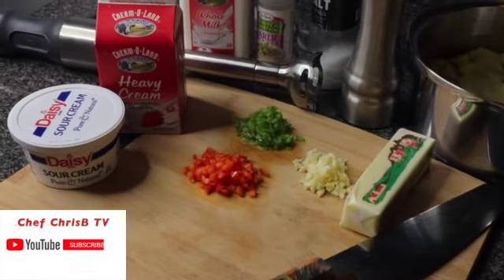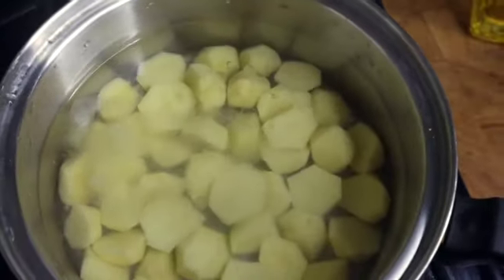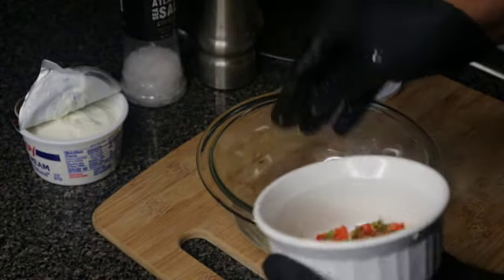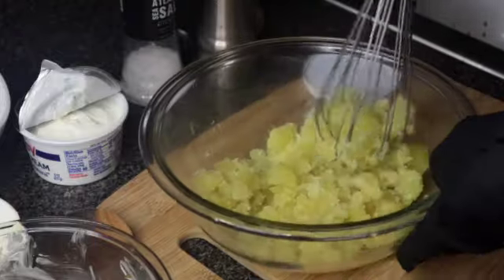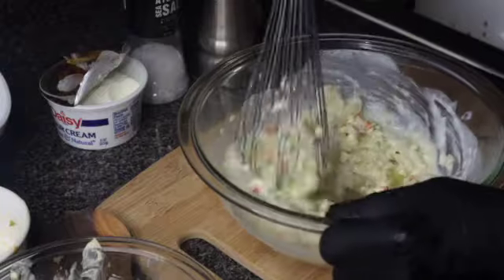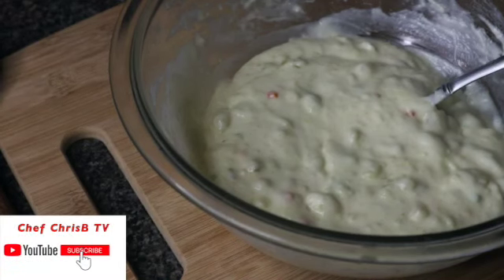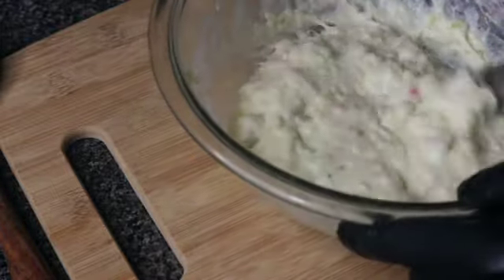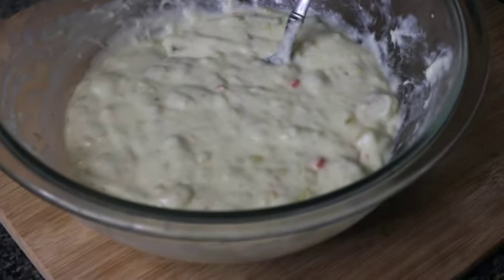CREAMY GARLIC MASHED POTATOES RECIPE 2020 | MADE EASY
Welcome. Learn how to make Creamy Garlic Mashed Potatoes Recipe 2020. Ive shown the full process of how to make this easy creamy garlic mashed potatoes recipe from scratch and i do hope you learnt something from this tutorial and always feel free to give feedback if you tried any of my recipes. Below you'll find the recipe ingredients for this dish. Thanks for everyones continued support. Peace.

Creamy Garlic Mashed Potatoes Recipe

Shares: 3
Preparation time: 20 mins
Cook time: 20 mins

Ingredients:

2 lbs potatoes
1/2 cup whole milk
1/4 cup heavy cream
2 tbsp sour cream
1/4 cup unsalted butter
5 cloves garlic, minced
1/4 cup red bell peppers, fine diced
1/4 cup green bell peppers, fine diced
1 1/2 tbsp salt
1/2 tsp black pepper
1/2 tsp garlic powder
1 tbsp olive oil
3 cups water
1 tbsp parsley, scallion or chives, for garnish